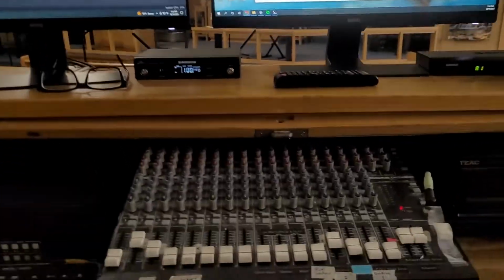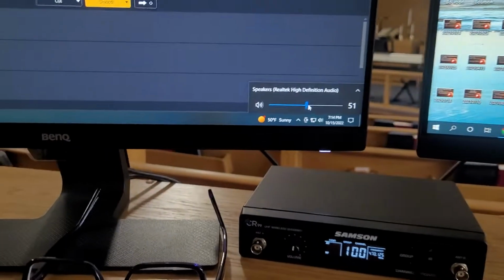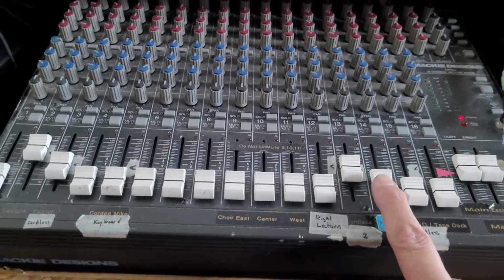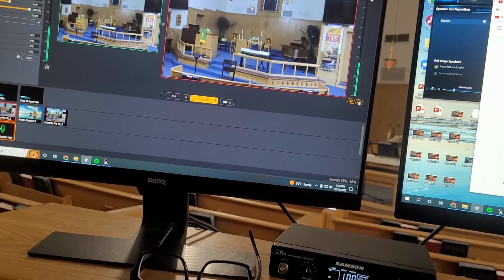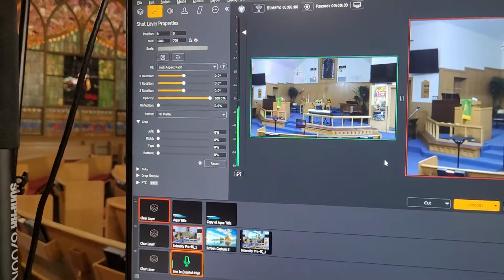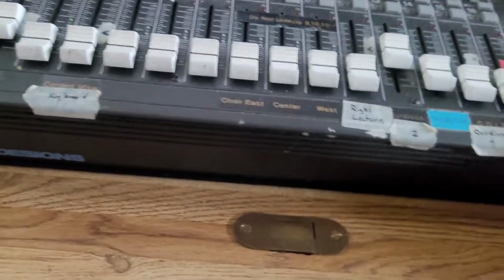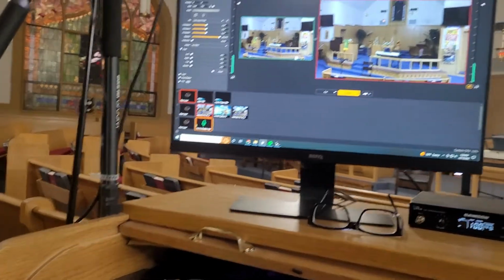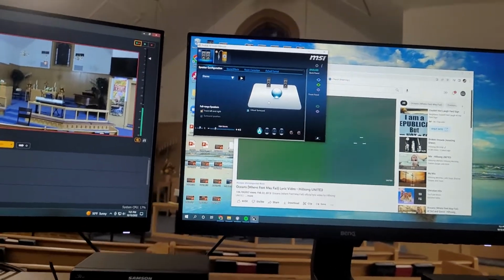Church sound and livestreaming update